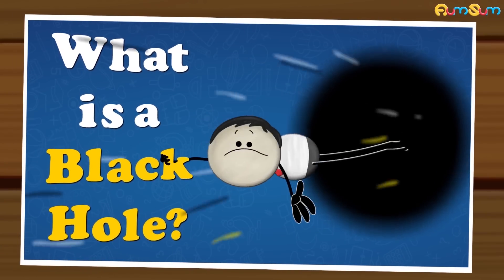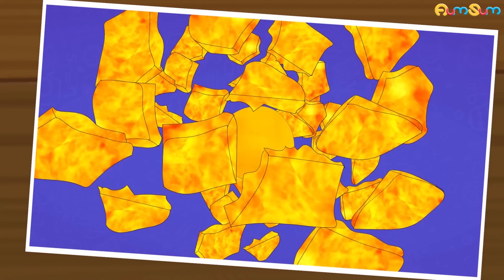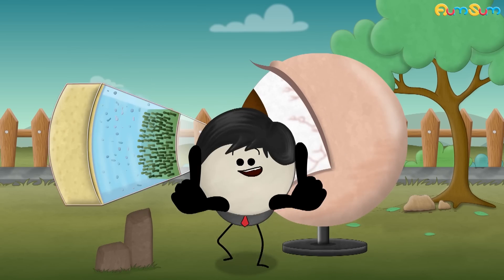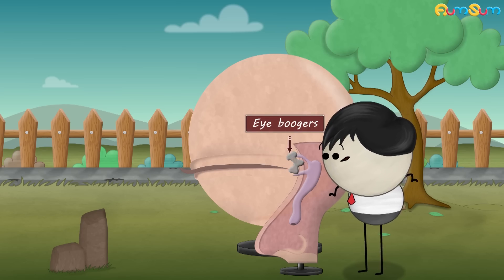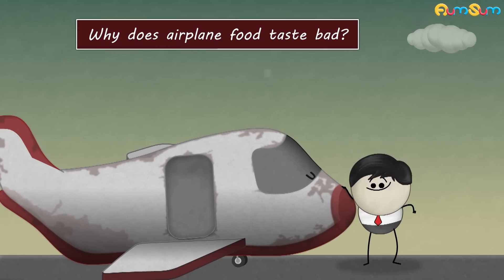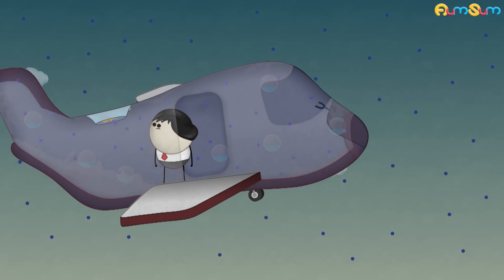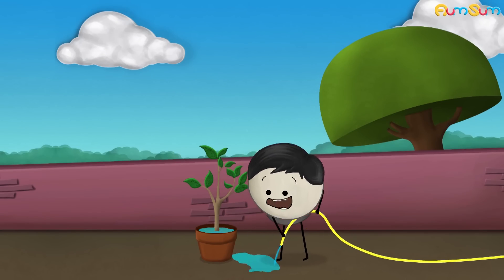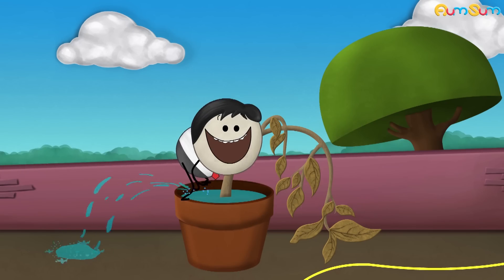What is a Black Hole? + more videos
Usually, when a star is alive, the inward force of gravity is exactly balanced at each point by the outward force created by hot gases and radiation. These inward and outward forces maintain balance and hold the star together.
However, when the star runs out of fuel, there are no hot gases and radiation. Hence, there is no outward force to balance the inward pull of gravity and thus, the star begins to die. The star's core begins to collapse under its own gravity. This collapse causes the outer layers to blow apart in a huge explosion called a supernova.
Now, it is estimated that if a star has at least 20 times more mass than our sun, then the star collapses to form a black hole. The surface or boundary of a black hole is called event horizon. Nothing can escape from within the event horizon of a black hole, not even light.

Timecodes :
0:00 - What is a Black Hole?
1:29 - What are eye boogers?
2:29 - How does placebo effect work?
3:27 - Why does airplane food taste bad?
4:28 - Why should we not overwater potted plants?